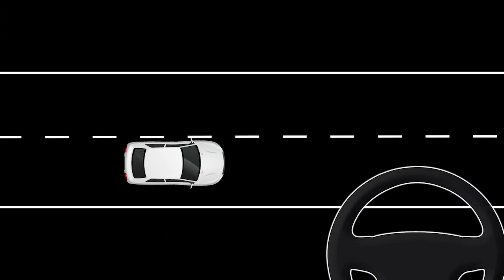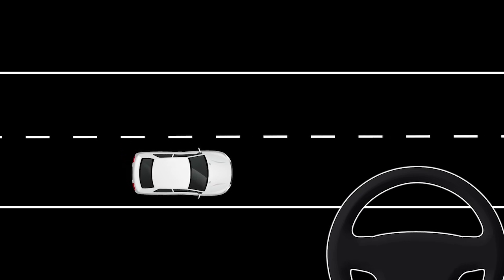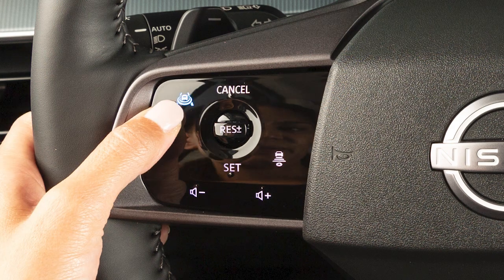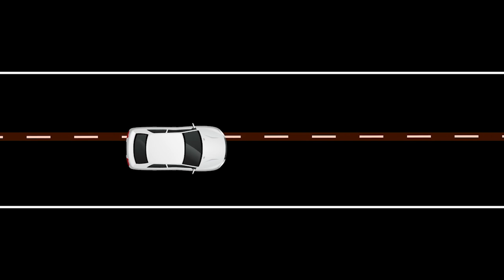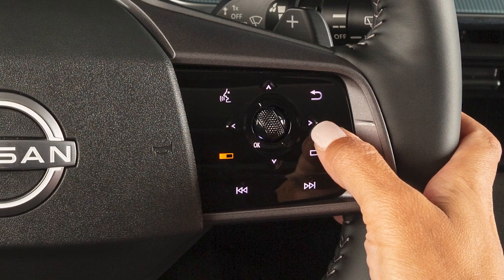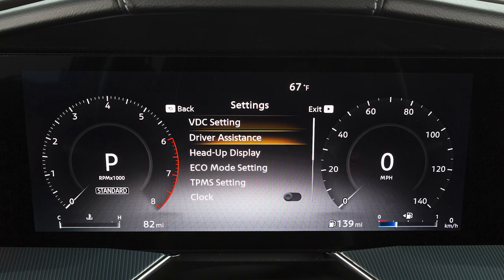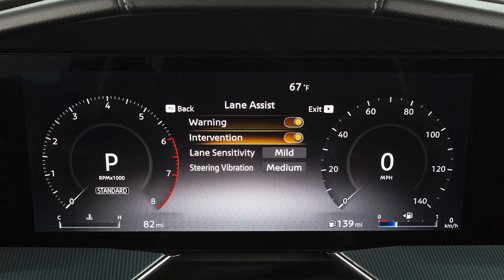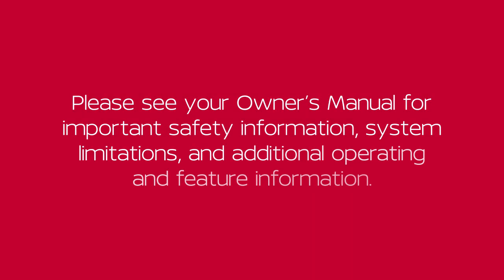2025 Nissan Murano - Lane Departure Warning (LDW) and Intelligent Lane Intervention (I-LI) Systems